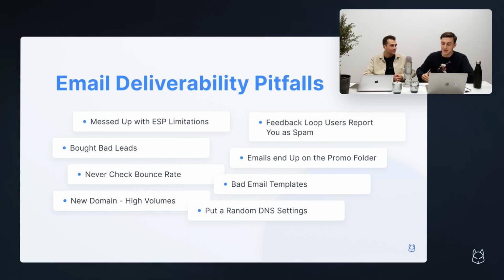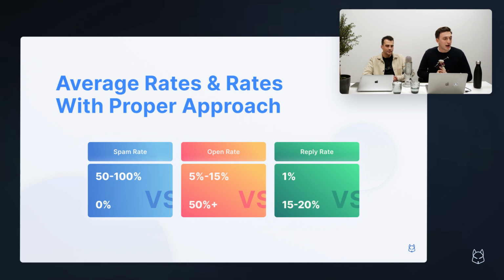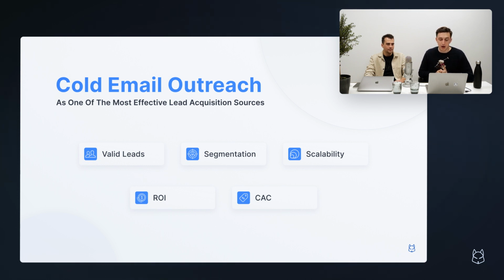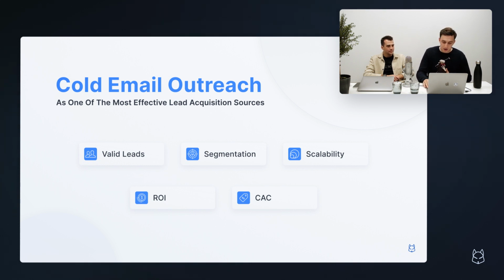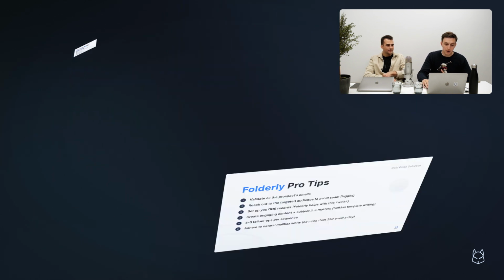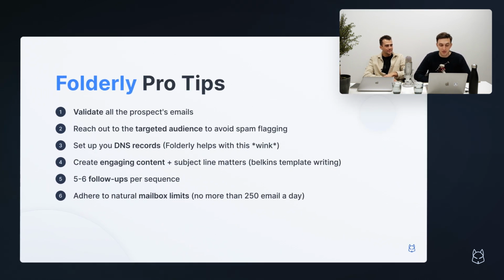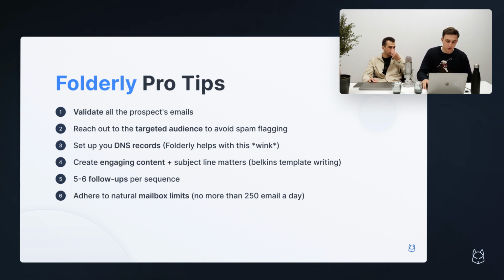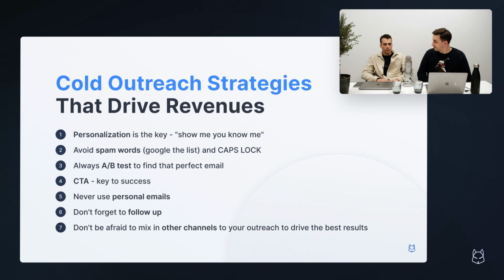How to Find the Way Into Your Prospects’ Inboxes | Folderly's Webinar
Reaching leads from cold emailing is a tough gig. While the average open rate is 5-10%, a salesperson who performs cold outreach the right way reaches the desirable 50-70%. Kudos if that is your case! If not, it's never too late.

This webinar is hosted by Vladislav Podolyako, Founder and CEO at Folderly & Belkins, and Dan Zinoviev, Sales Executive at Folderly. The discussion is based around enhancing cold email outreach performance from sales and email deliverability perspective. Listen carefully and discover:

- The advantages of cold email outreach from the sales perspective;
- The compounds of high email deliverability for cold emailing;
- Tuning the mailbox for massive outreach campaigns;
- Bypassing spam traps and becoming a credible sender;
- Cold Outreach strategies that drive revenues.

We also promised to send the ultimate guide, the handbook, to help you fine-tune your mailbox for outbound campaigns.

If you want to make sure that you’re getting high ROI from the email channel, jump on the call with our deliverability specialists

💌 About Folderly:

Folderly is an AI-based email deliverability solution for monitoring, testing, and preventing spam issues. Avoid blacklists, bypass spam filters, and see your messages delivered to your email recipients’ inboxes.